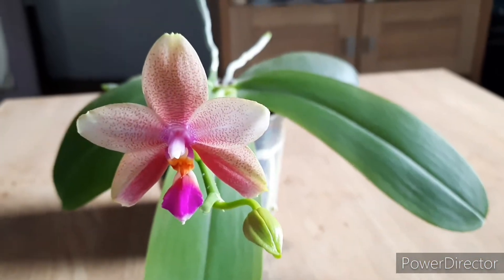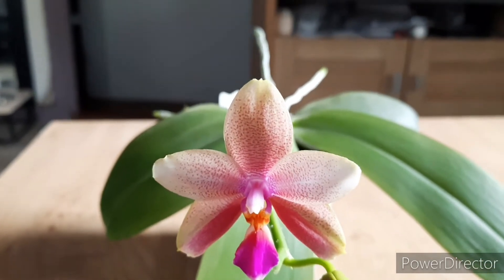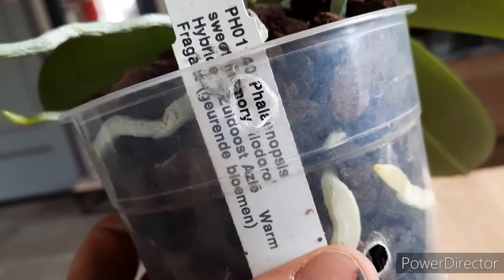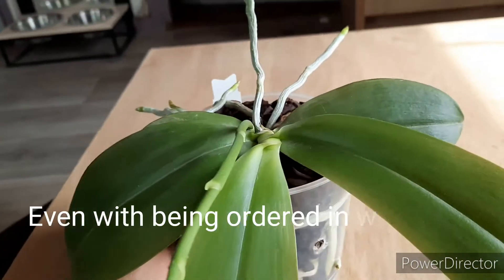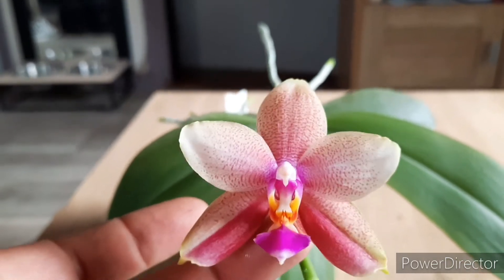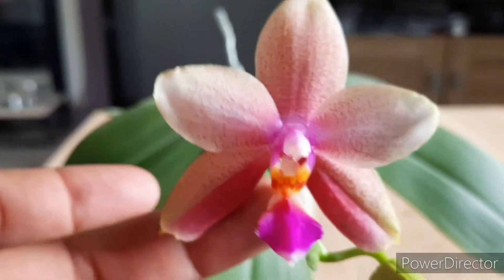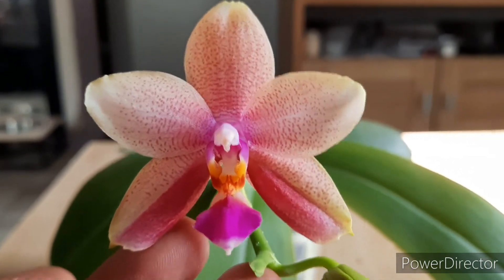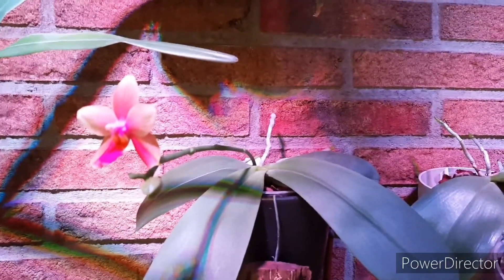Orchid Spotlight: Phalaenopsis Sweet Memory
In this video we enjoy the very first bloom on Phalaenopsis Sweet Memory also called Liodoro.
We will be checking the progress it had and care it gets from me.

Only thing I didn't mention is that it gets 100 to 150 ppm of rainmix every few waterings with RO-water.